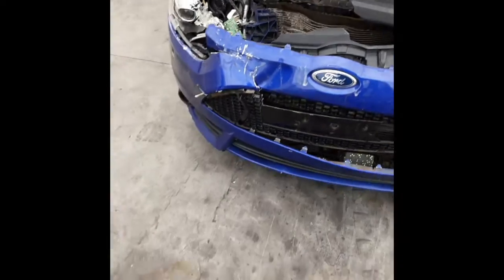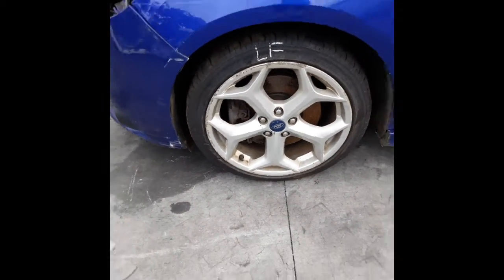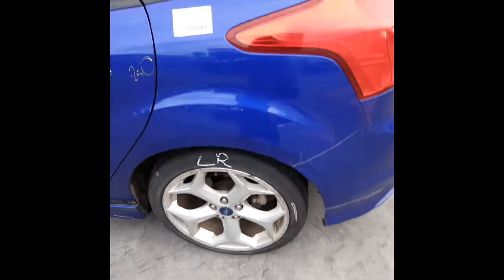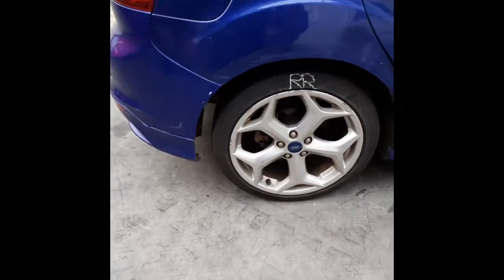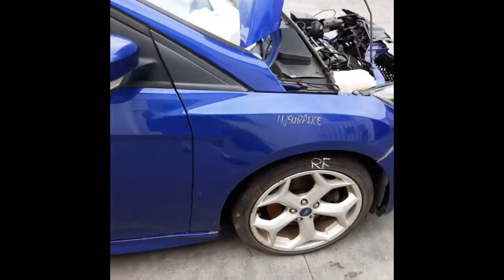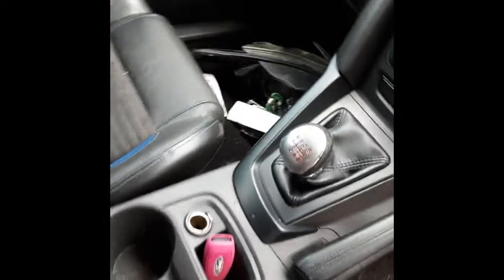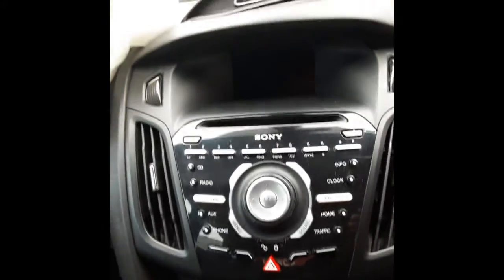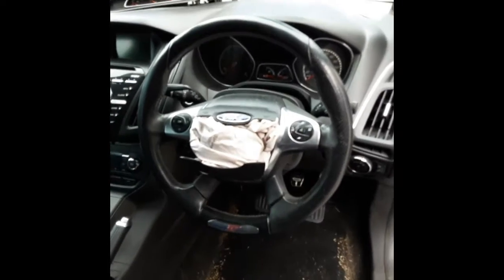Wrecking – 2013 Ford Focus – Manual FWD 4265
2013  Ford  Focus  – Manual  4265
2.0 Litre 4 Cylinder Petrol
Stock # 4265

Today we have a 2013 Ford Focus ST. Stock reference 4265. This shape runs from the fifth month, 2011 through to the eighth month, 2015. It has a two litre four cylinder turbo petrol engine backed by a six speed manual front wheel drive transmission. Two litre EcoBoost, four cylinder turbo petrol engine. This vehicle has sustained damage in the front end. We have the right-hand fog light. Left-hand fog light. Left guard appears to have no damage.
This vehicle is fitted with factory 18 inch alloy mags. The left front has a bald tyre. Left power door mirror. Left front door has a small dent and a small fold on the lower edge. Left rear door has two small dents. Left rear 18 inch factory alloy mag with a good tyre. Left taillight. Tailgate appears to have no damage. ST type rear bumper bar.
It does have some light scuffs. Right rear 18 inch factory alloy mag with a good tyre. Right-hand side skirt, ST type. Right front door has three small dents. Right guard appears to have no damage. Right power door mirror, powerful puddle with light type, and a right front 18 inch factory alloy mag with a good tyre. We have the driver's side door trim. Power window master switch.
This vehicle is fitted with black and blue leather interior. Recaro seats, suite ST. It has a leather centre console lid. Six speed manual, gear shifter. Manual type console, climate controls, heater controls, factory sat nav. Sony CD player. Display cluster. We have the gauge coupling on the top of the dash, suite ST. Interior mirror, courtesy lamp in black with sunglass holder. Left-hand sun visor in black. Right-hand sun visor in black. Instrument cluster, and a tidy ST leather steering wheel with cruise, audio and phone buttons.

Ebay Store:  Total Parts Plus 1